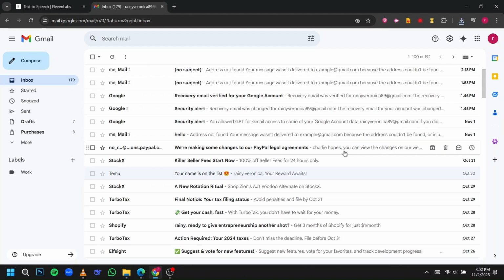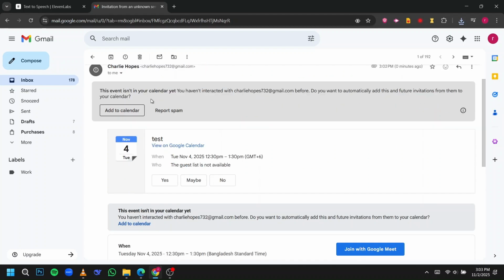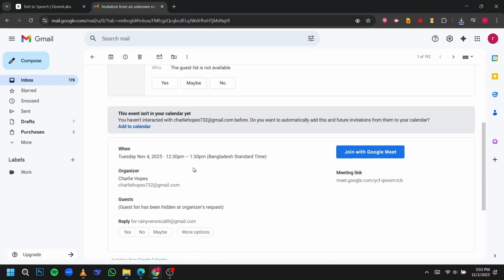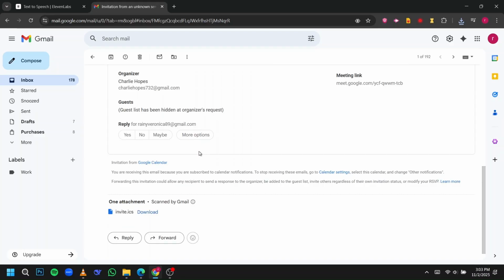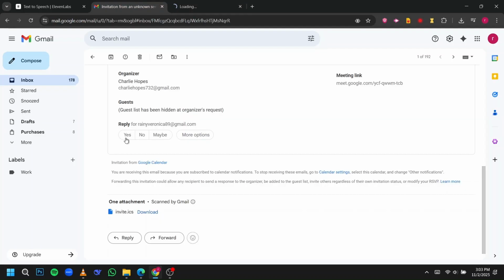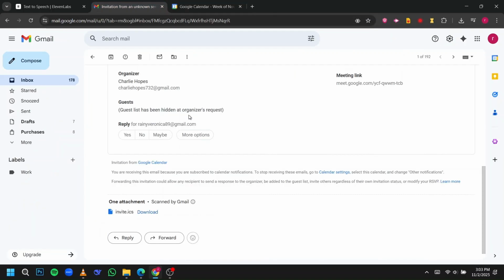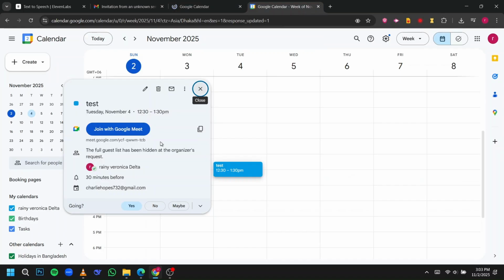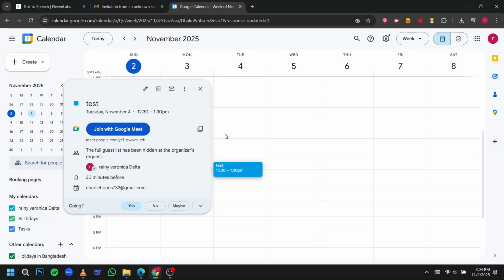How To Accept A Meeting Request From Gmail Inbox - 2025 (Full Guide)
How to Accept a Meeting Request From Gmail Inbox
In this video, how to accept a meeting request from Gmail inbox is shown step by step for easy scheduling. You’ll learn how to respond to calendar invites, manage Gmail notifications, and confirm meetings directly from your inbox. This guide also covers adding events to Google Calendar and handling multiple invitations, making your email and schedule management simple and efficient.